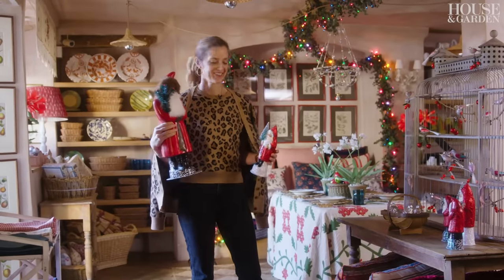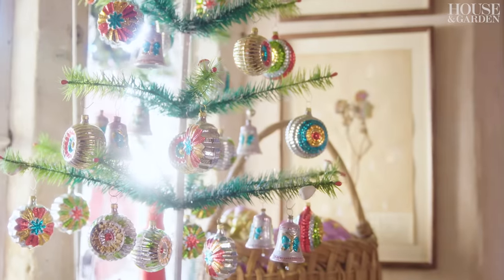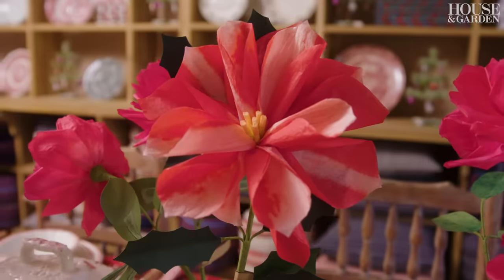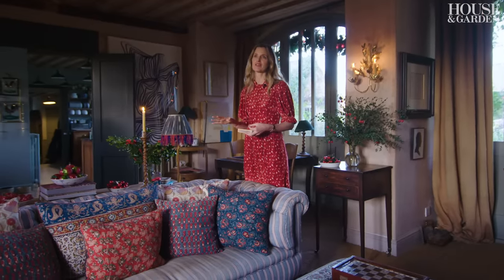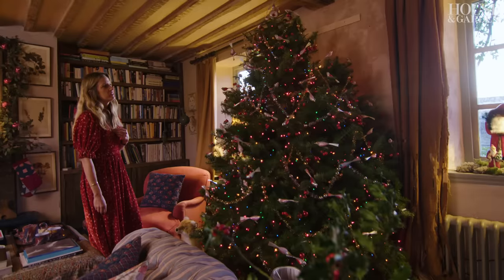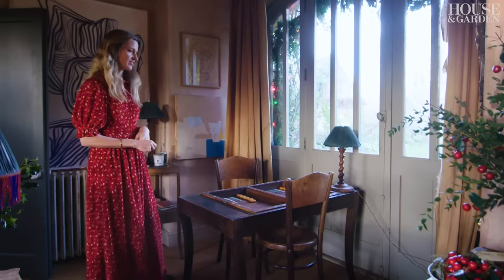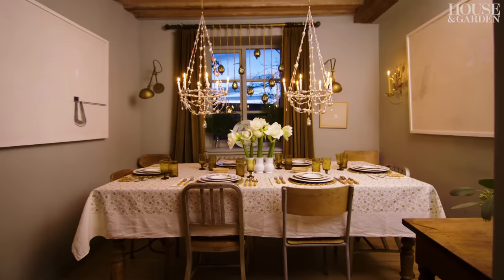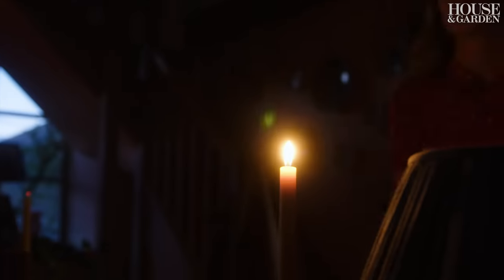Christmas in the Cotswolds with Amanda Brooks | House & Garden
A Design Notes Christmas special. How the American writer, shop owner and style maven Amanda Brooks decorates her home in the Cotswolds for Christmas.